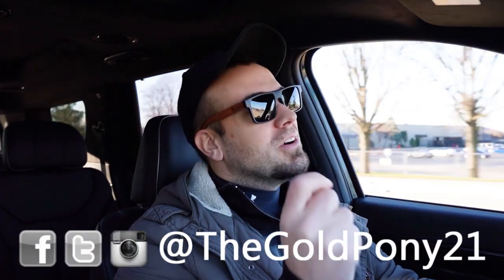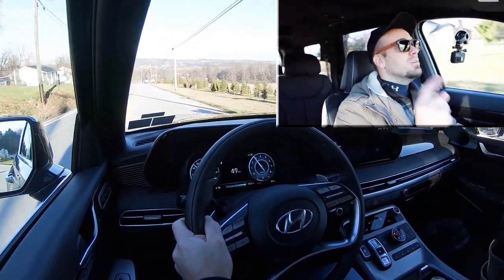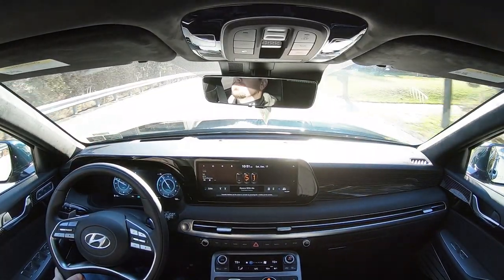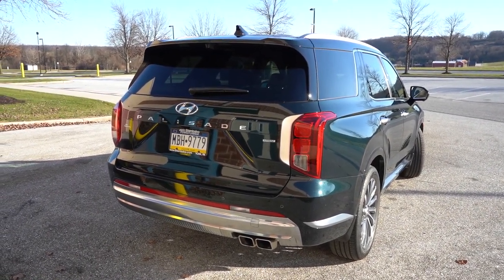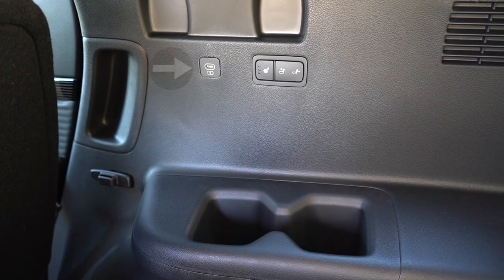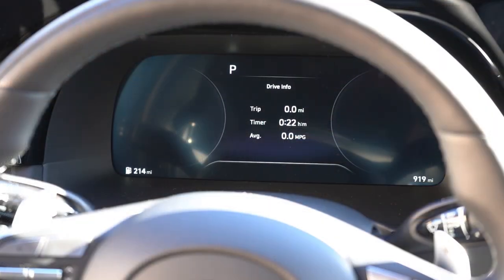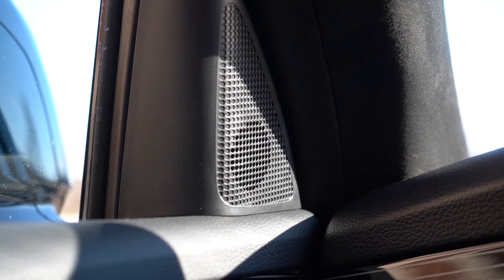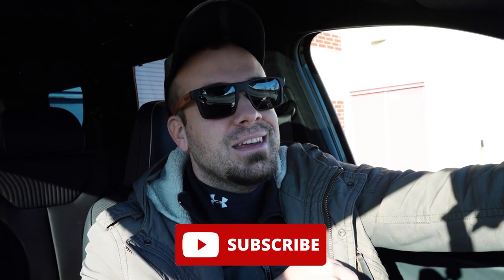2023 Hyundai Palisade Review | Several MAJOR Changes!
In this video I'll go for a test drive & completely review the NEW 2023 Hyundai Palisade! I'll test out acceleration, braking, steering feel, cargo space, rear legroom, sound system, exhaust clip & much more!

Big thanks to Travis at Jack Giambalvo Hyundai in York, PA for more information on their inventory please feel free to visit their website below!